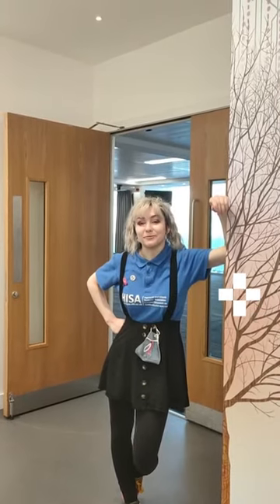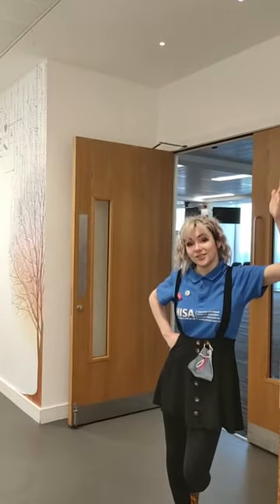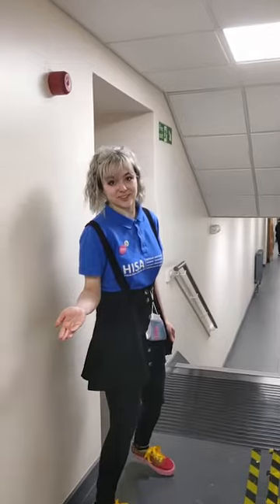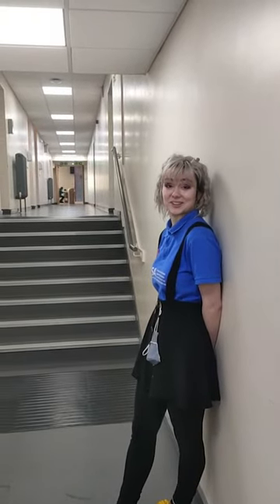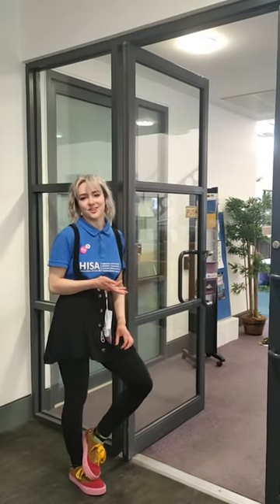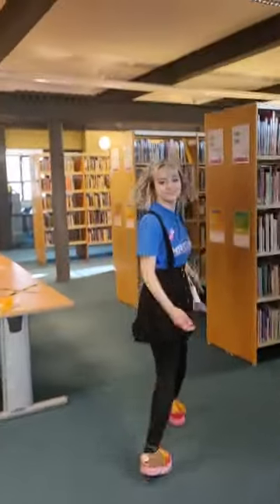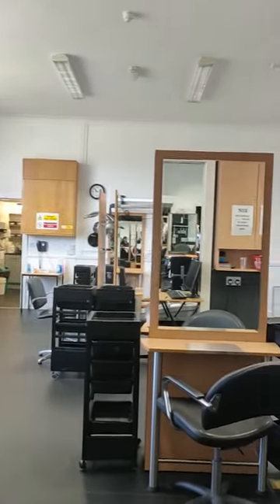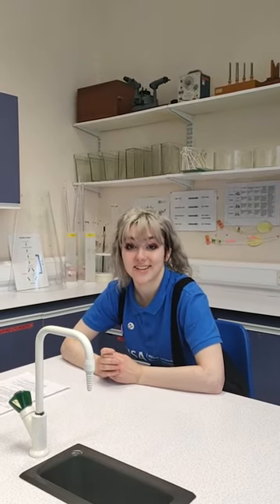Moray Street Campus Tour - UHI Moray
Join Rhiannon from TeamHISA on a tour of our Moray Street campus in Elgin!